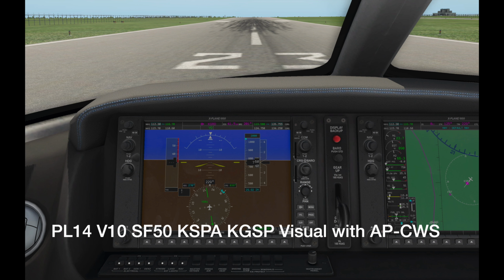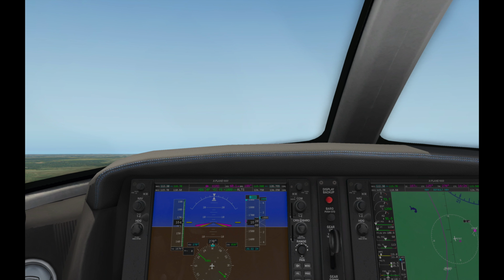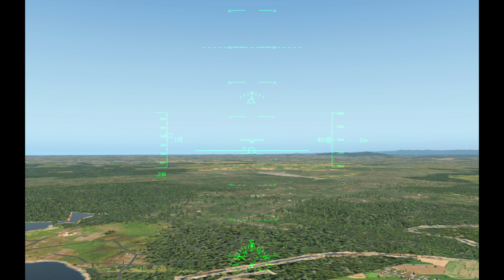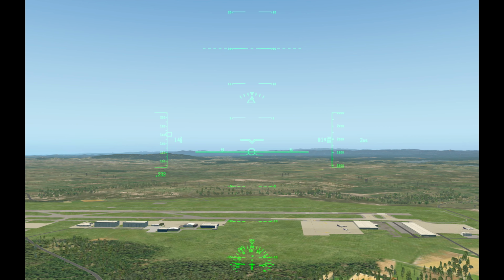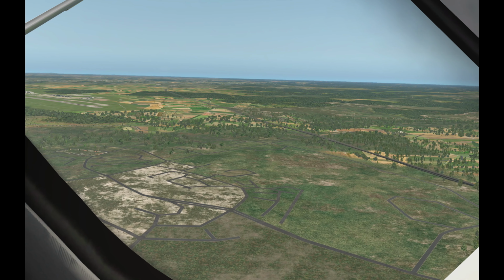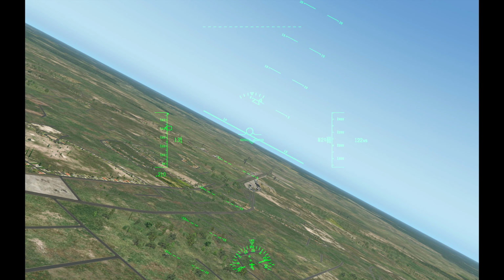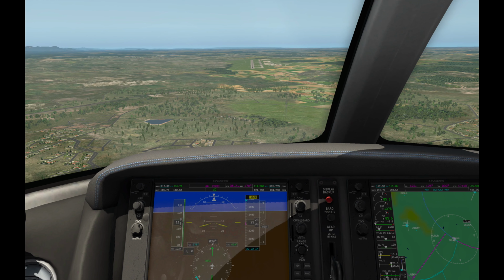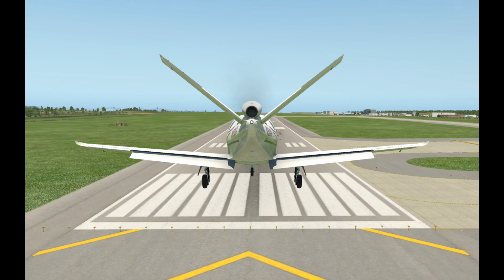PL14 V10 SF50 KSPA KGSP Visual with AP CWS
This video is a short hop of 12 miles, from the Spartanburg Downtown airport, KSPA to the Greenville Spartanburg International Airport, KGSP.  In this video, I will how how I like to use the Control Wheel Steering mode of the Autopilot, to approach the airport, fly downwind and turn to final.